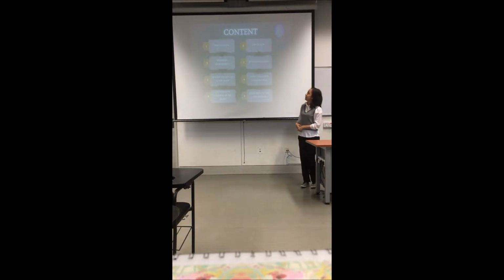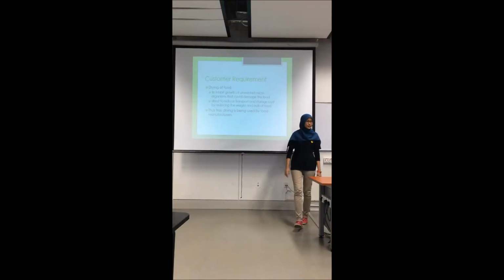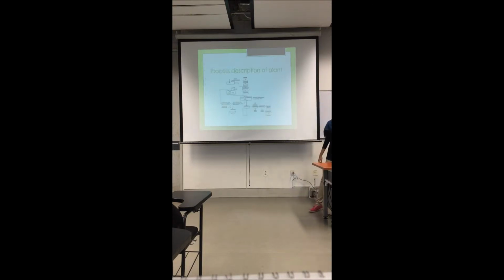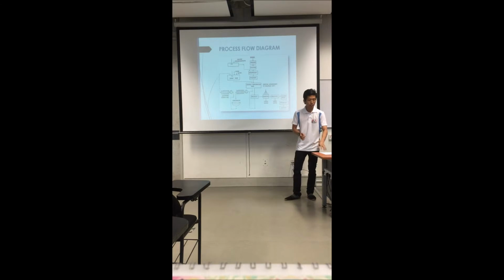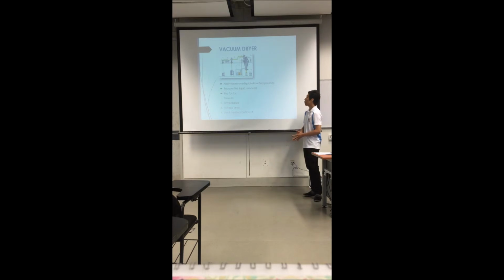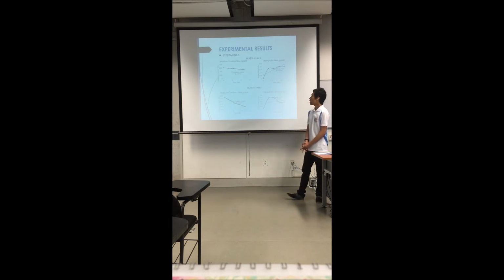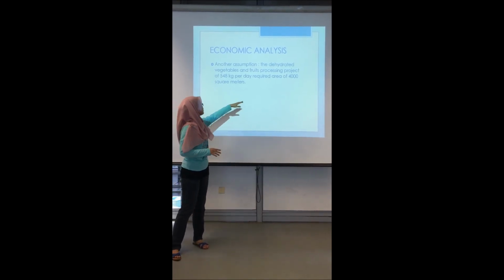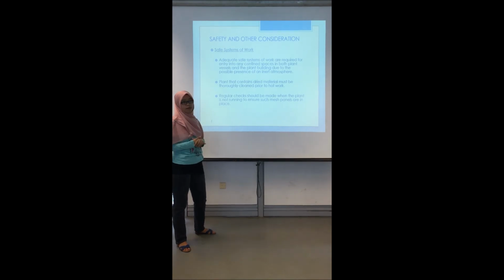Group No. A6 UOP LAB II 3062 Jan 2015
Hafizhuddin BIn Mhd Nasir - 17140
Hani Zarith Alia Binti Zaharuddin - 17516
Faten Farahin Binti Shihafuddin - 17181
Fauliyana Binti Mohd Faudzi - 19218